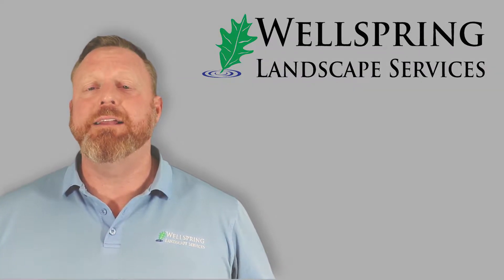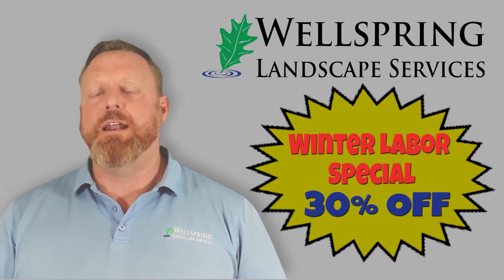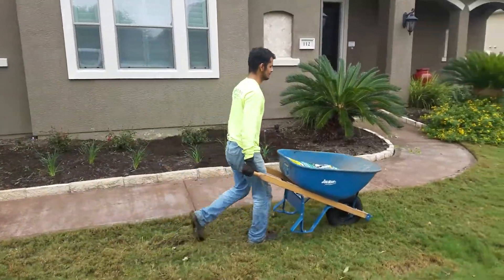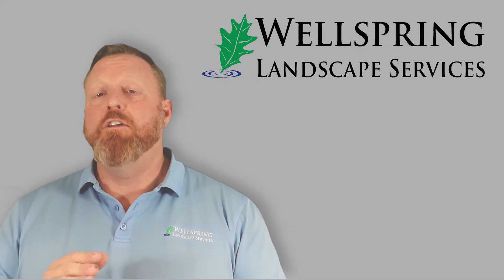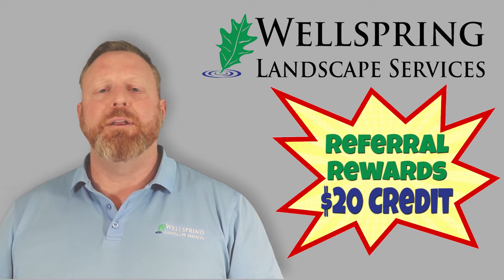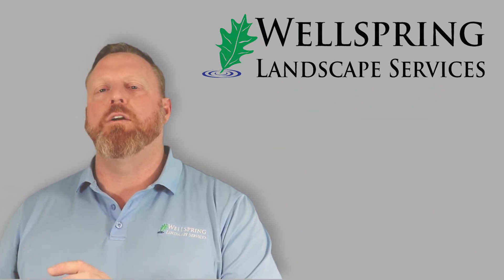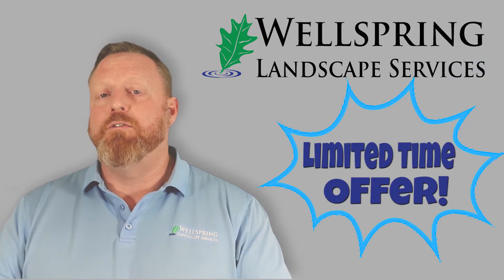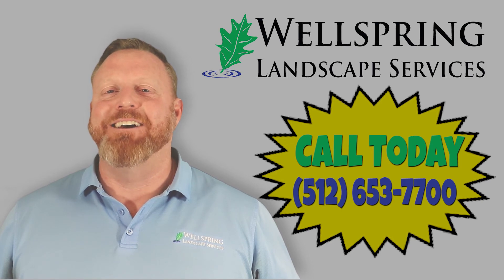Back By Popular Demand!! Our Winter Labor Special - 30% Savings!!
Do you have a project you have been putting off and just want to get it done?  Do you just need a few hard-working guys around the house?  Have you been waiting for our annual Labor Special to start?  You are in luck!!  Our annual Labor Special has started.  You can purchase as much labor as you want, and we will supply the tools and expertise too.  You can use our labor for just about any project you need done.